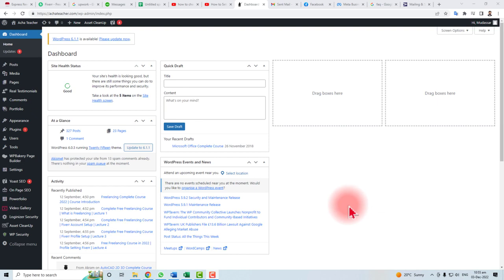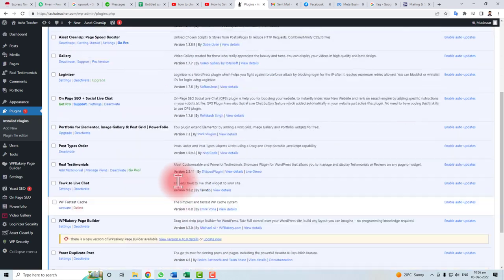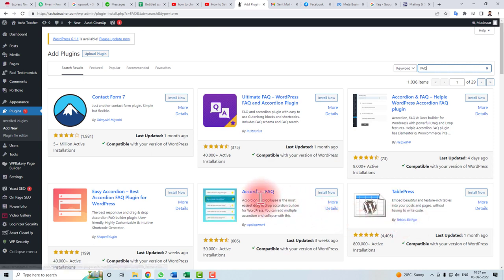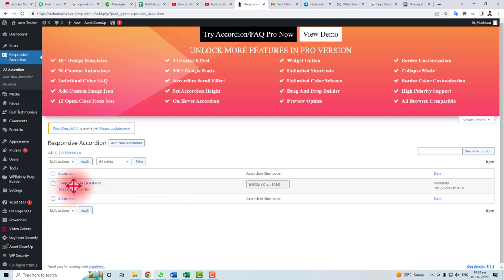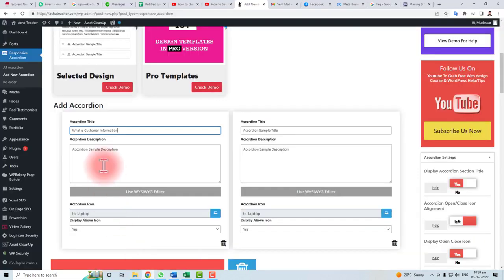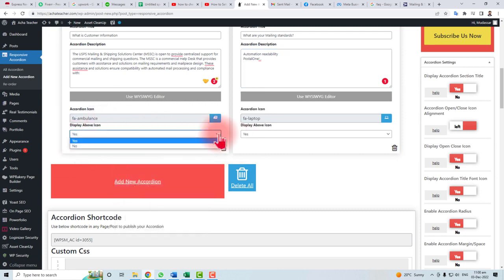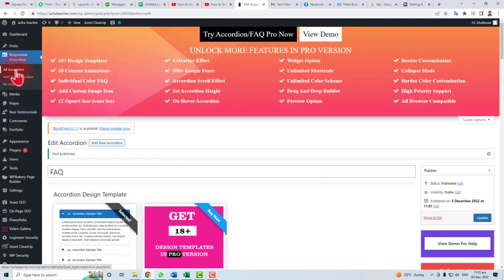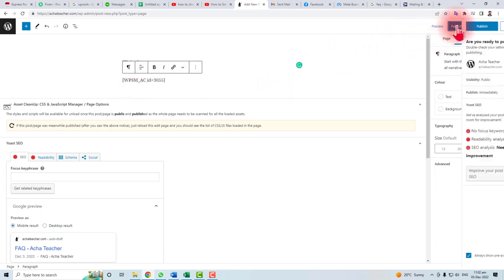How to add FAQ in wordpress website ll Add FAQ Schema in Wordpress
How to add FAQ section in wordpress website. In this video, I'll show you how to add FAQ in a WordPress website. FAQ is an important part of any website and can help you welcome visitors so watch this to learn How to add an FAQ section in wordpress website. Adding FAQ to your WordPress website is easy, and this video will walk you through the process step-by-step. Plus, I'll provide some tips on how to make your FAQ page easy to navigate and use. If you're looking to add FAQ to your wordpress website, then this video is for you!